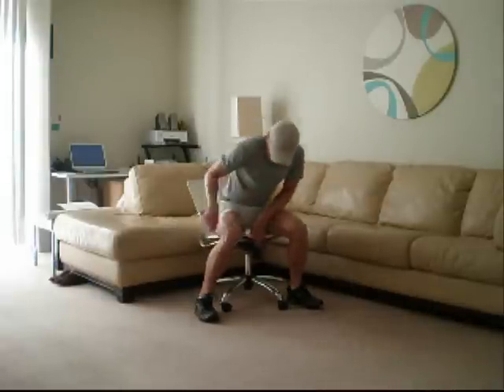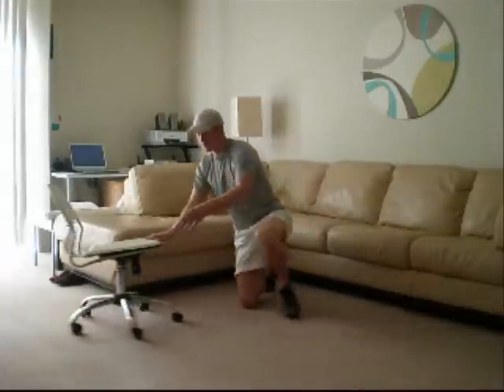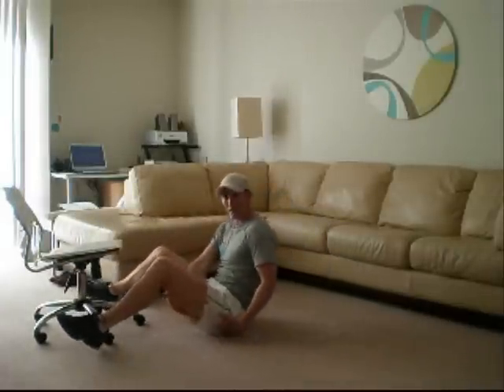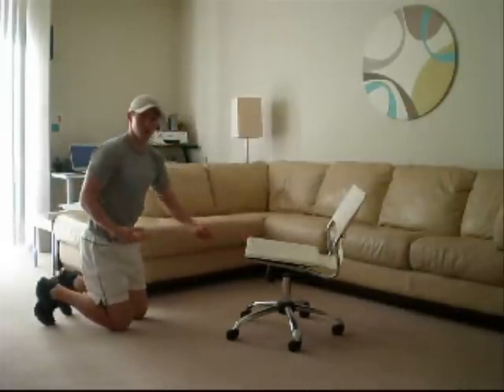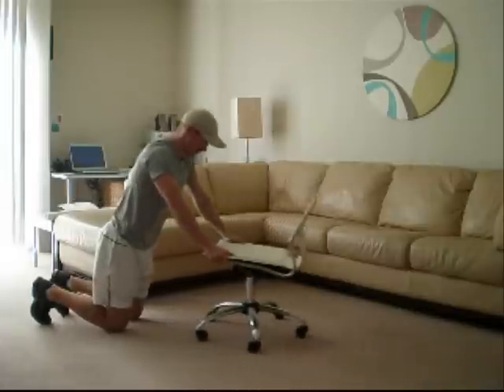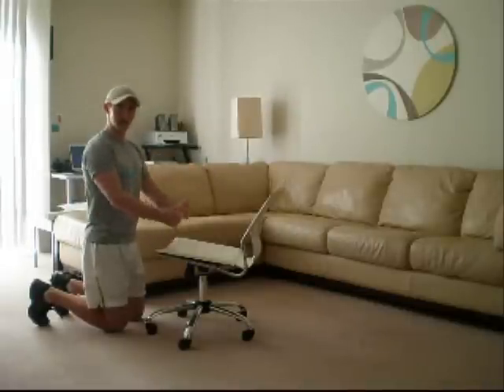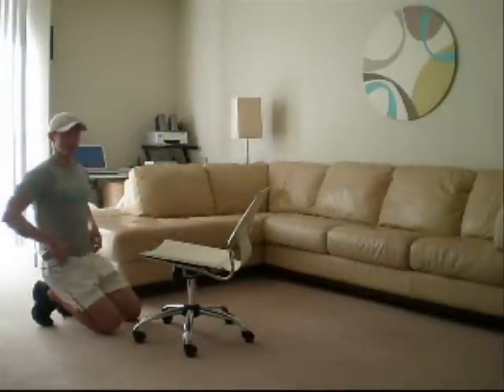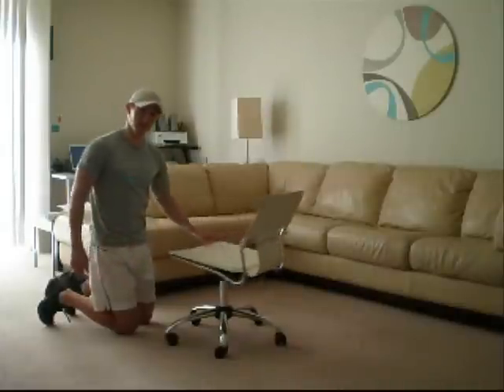2 'AWESOME' Office Chair Exercises For ABS and The Hamstrings and Glutes!!!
Here's two exercises you can perform using a simple office chair... these can be performed in the ffice or at home and are great exercises to incorporate into fat loss circuits!!! Technique is crucial on these... even looking back at the video, my own technique could have been better!!!